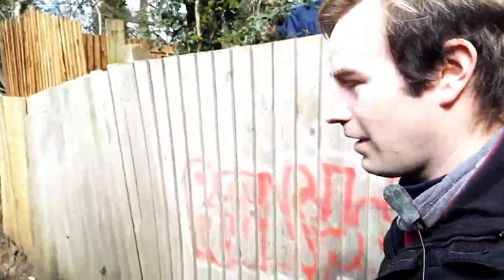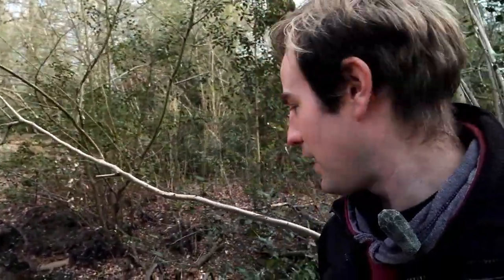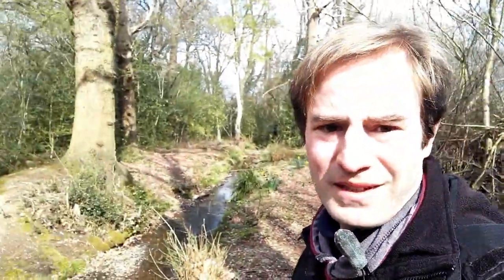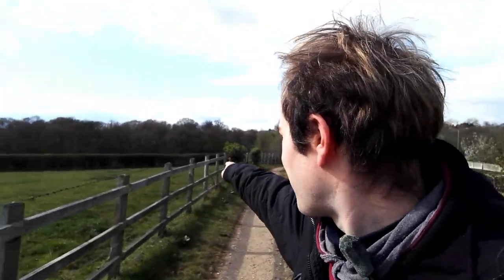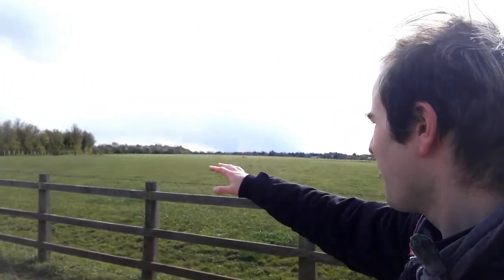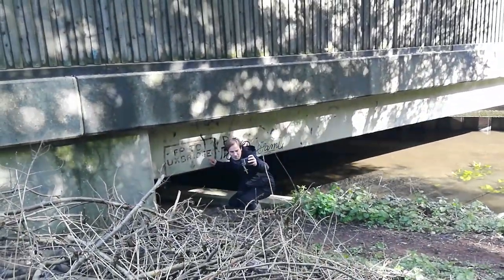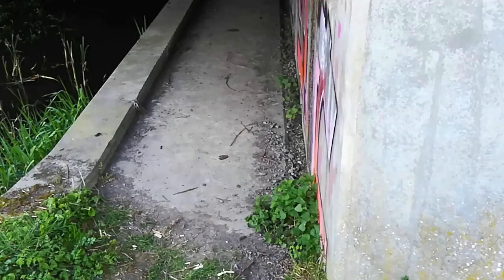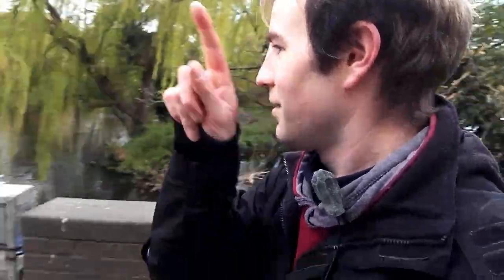The Secretive River Alderbourne - Part 2.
Starting in Iver Heath Village Centre, we find a little steam which is a tributary of the River Alderbourne. After walking along an abandoned section of road we find the River Alderbourne near the M25.

The most unusual find of this video was a very low bridge on a public footpath which carries the M25 over the footpath and the River Colne Brook.

After almost crossing the River Colne in to Uxbridge, London Borough of Hillingdon we eventually finish up in the Colne Brook as the River Alderbourne confluence is on private land.